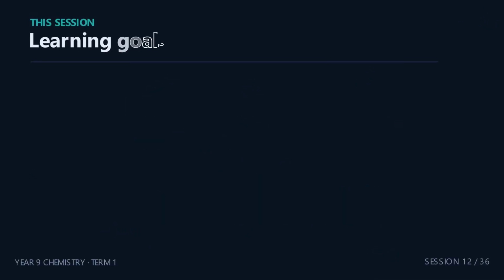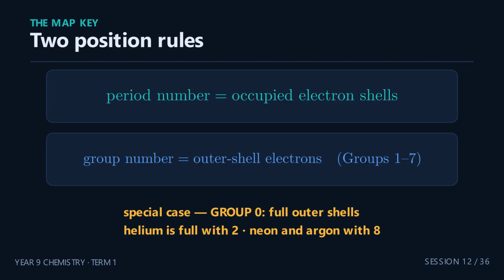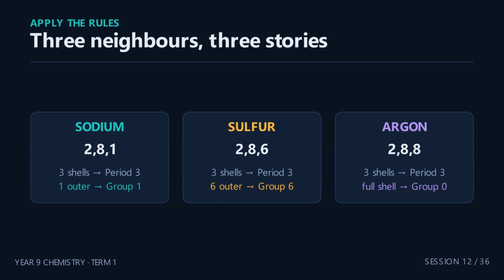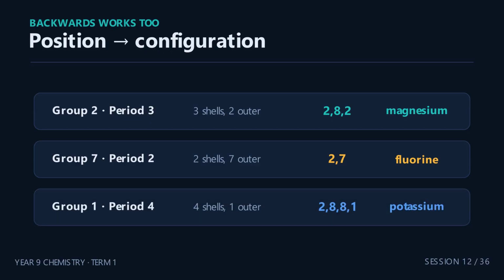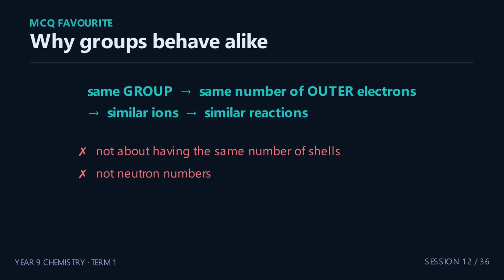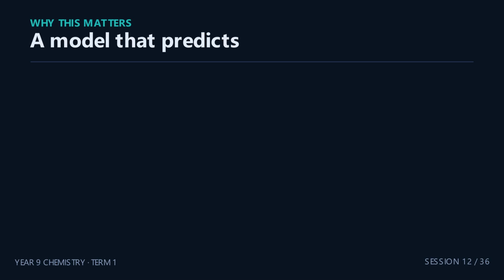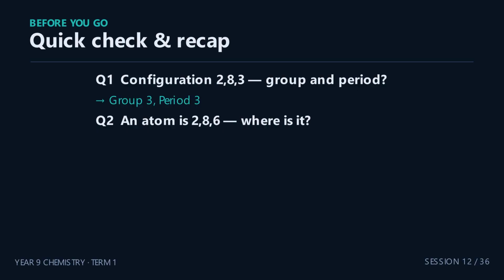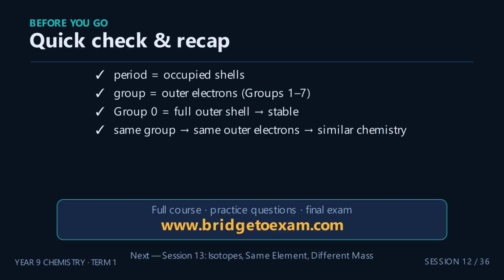Week 4, Session 3 From Electron Configuration to Group and Period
"The periodic table is a map of electron arrangements. Discover the two position rules — occupied shells give the period, outer electrons give the group — and use them to predict configurations from position alone.

IN THIS LESSON YOU WILL LEARN TO:
- Link occupied shells to period number
- Link outer electrons to group number for Groups 1-7
- Predict configurations from periodic position
- Explain why Group 0 is chemically stable